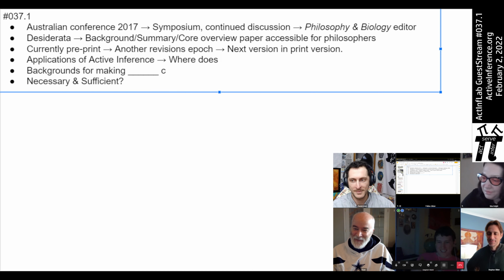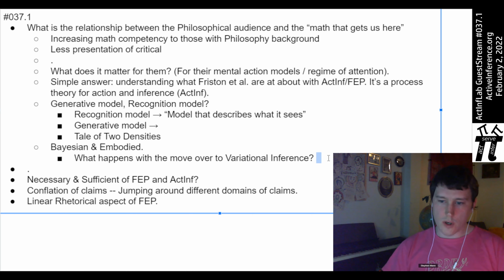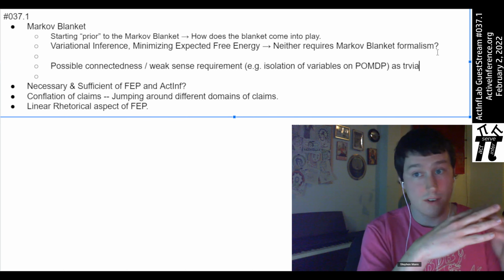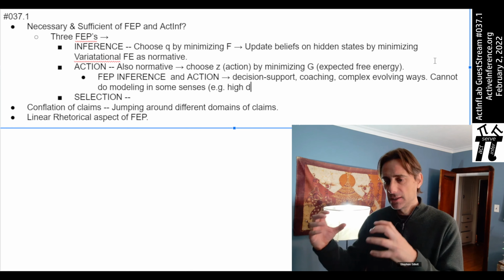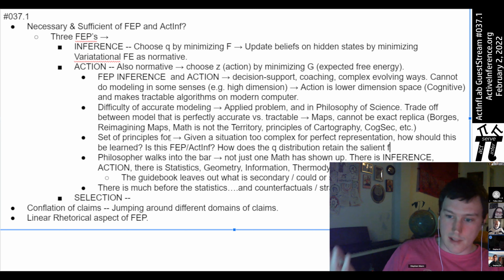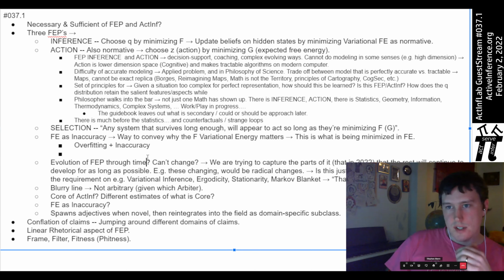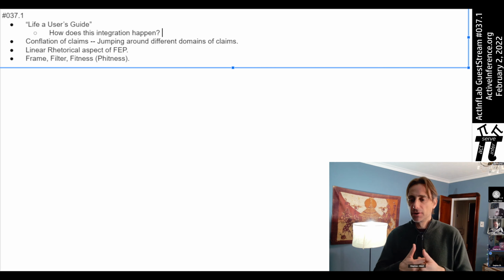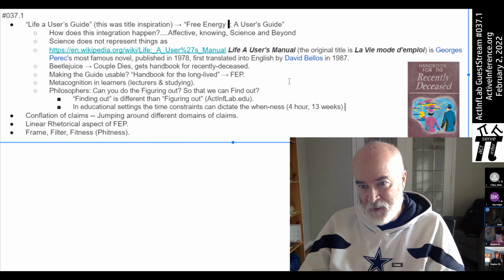ActInf Livestream #037.1 ~ "Free Energy: A User's Guide"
Free Energy: A User's Guide
Stephen Francis Mann, Ross Pain and Michael Kirchhoff (2021)